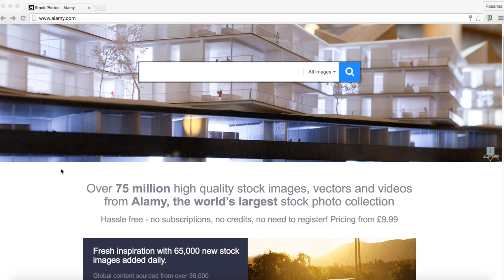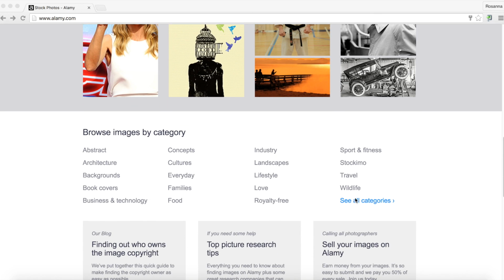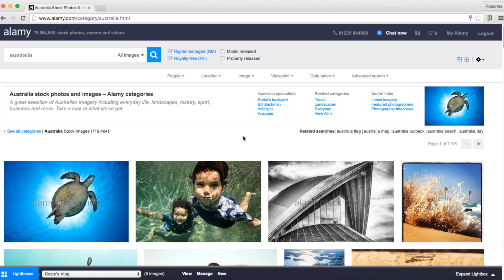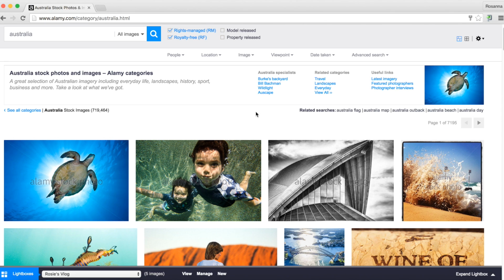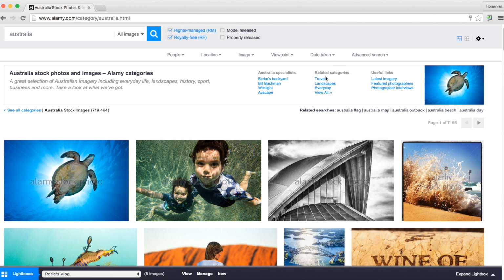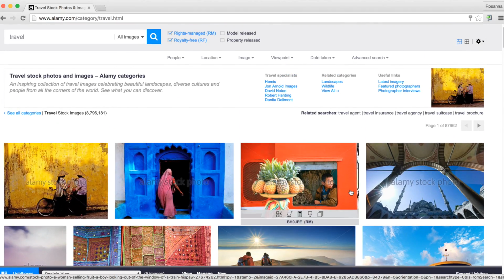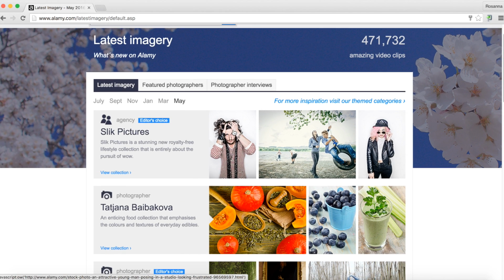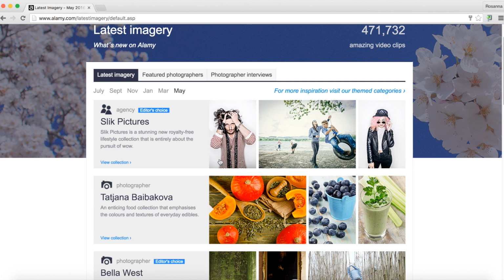Get inspired: Alamy Categories - Alamy Vlogs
To offer you some inspiration, we have popped together a quick vlog to show off our specially picked image categories!